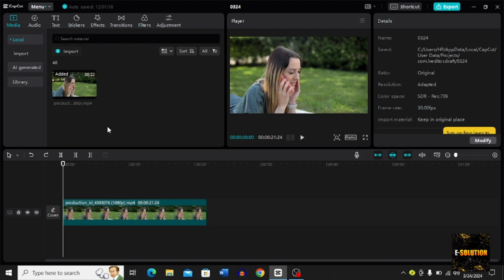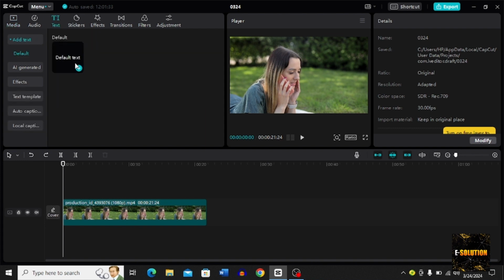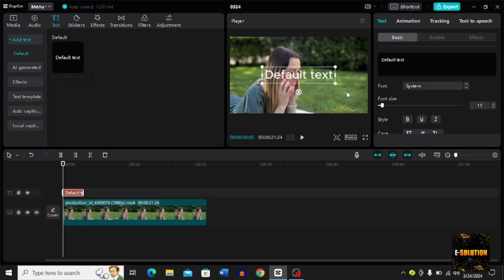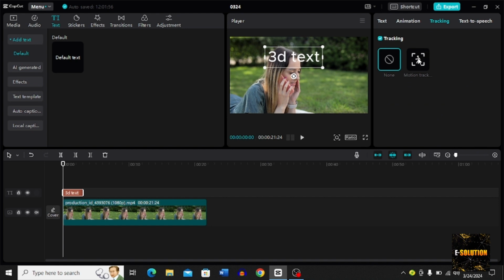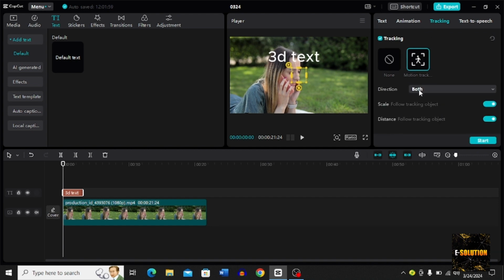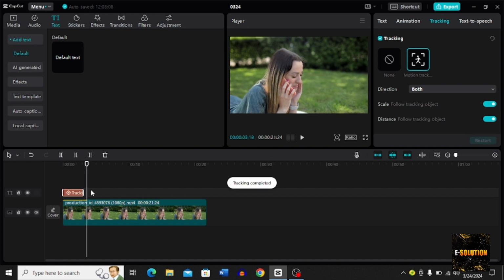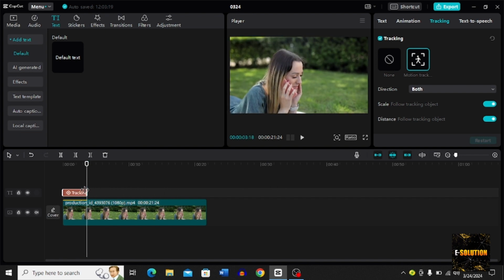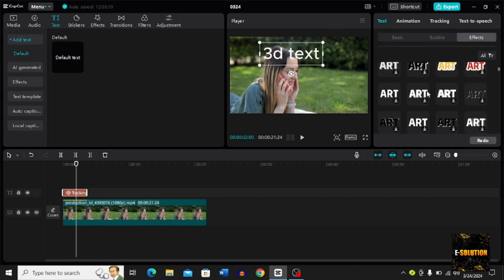How to make 3D Text in Capcut on PC & MAC (2024) Tutorial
In this video I'll show you how to learn the ins and outs of creating stunning 3D text in CapCut. The method is very simple and clearly described in the video. Follow all of the steps & successfully refine your video editing skills.